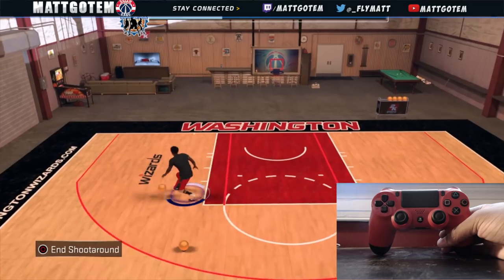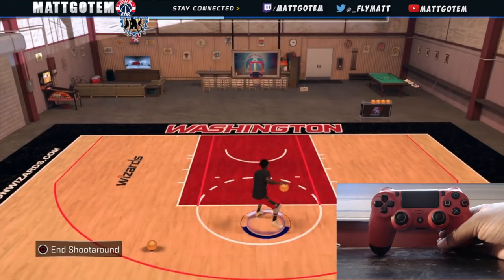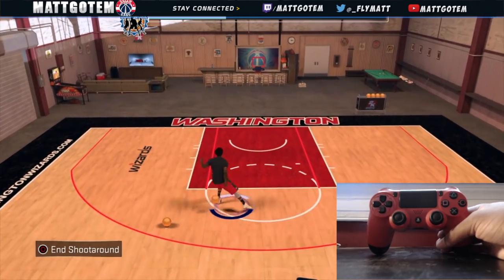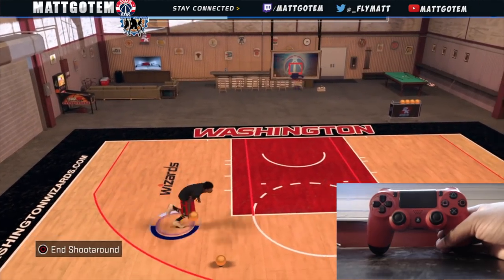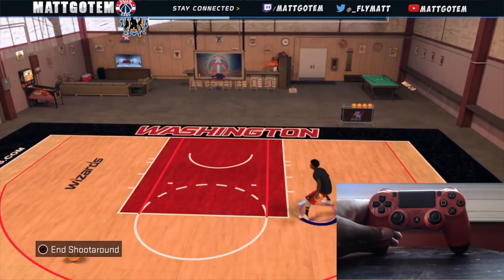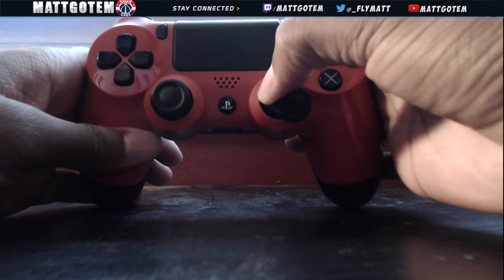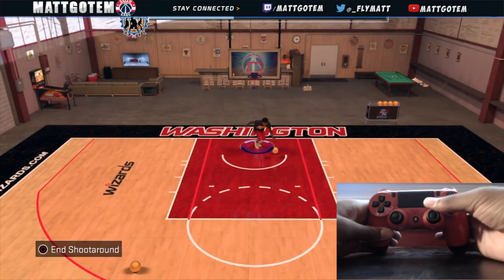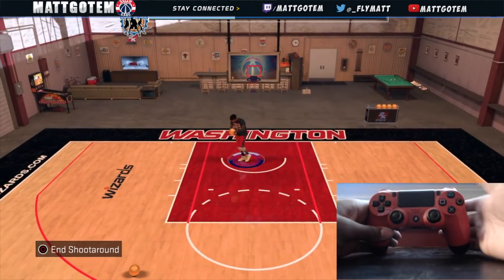NBA 2k17 Tips: HOW TO DO JAMAL CRAWFORD BEHIND THE BACK SIZE UP TUTORIAL! + Hand Cam!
THE SPAM IS BACK! LMAO

MattGotEm

Intro Song✔Lotto Savage✔30
Background Beat✔Lil Uzi✔Finessing Hearts

*IF YOU WOULD LIKE AN INTRO*

NBA 2K16 PS4 Park gameplay, Legend 3 Mascot gameplay, and tattoo tutorials. I will post nba 2k17 content when the game becomes available. nba 2k17 my park , nba 2k17 my team , and other nba 2k17 game modes. My Career , Mypark , Stage , high rollers Best jump shot NBA 2k16 Vc glitch , Legend 5 Mascot , 99 overall , chris smoove , pro am myplayer